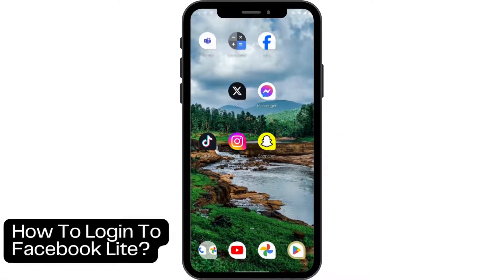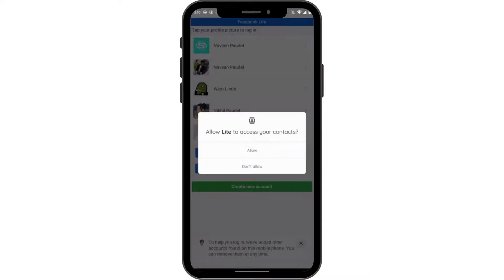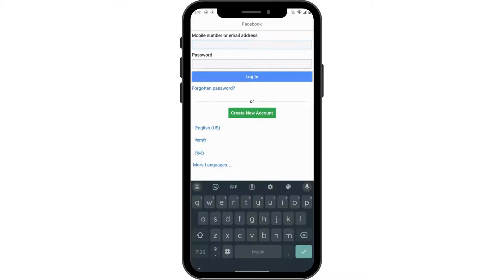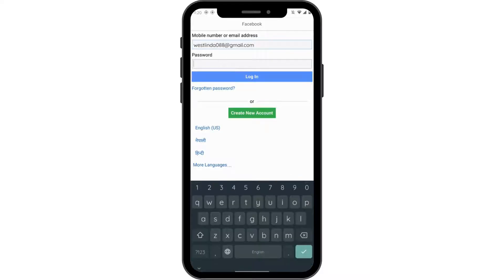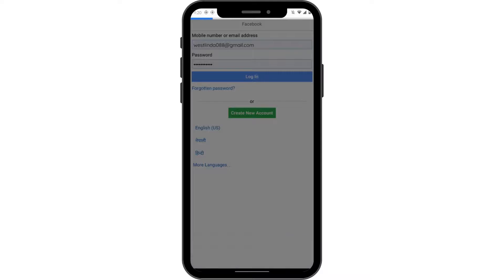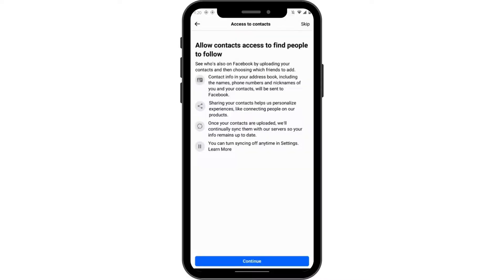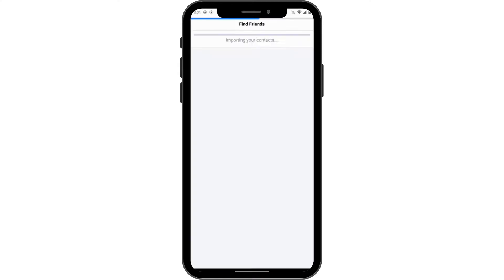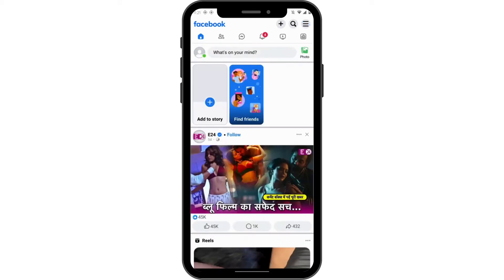How To Login To Facebook Lite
Discover the easy way to log in to Facebook Lite with MiniProTips! Our step-by-step tutorial guides you through the process of accessing Facebook Lite, the lightweight version of the social media giant, ensuring a smooth login experience.